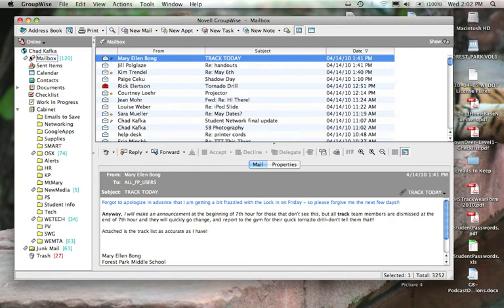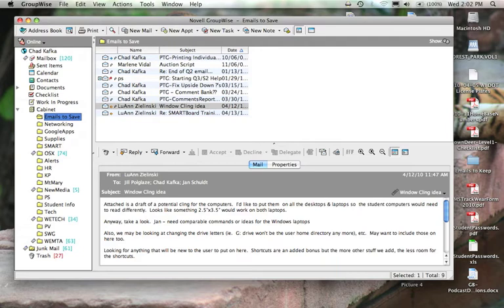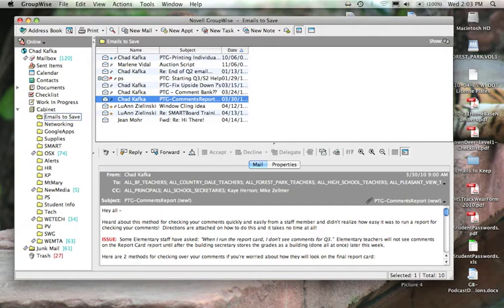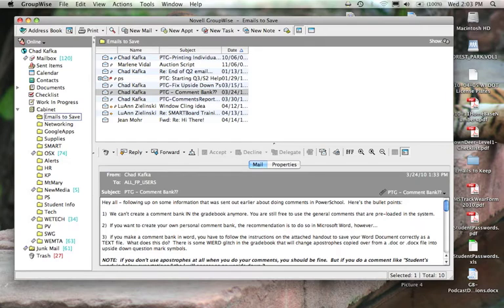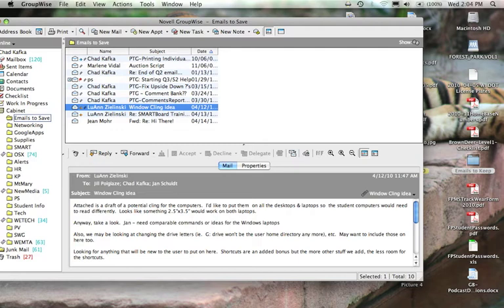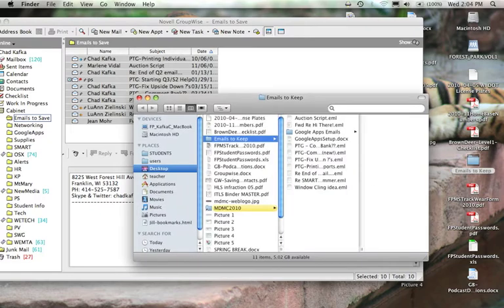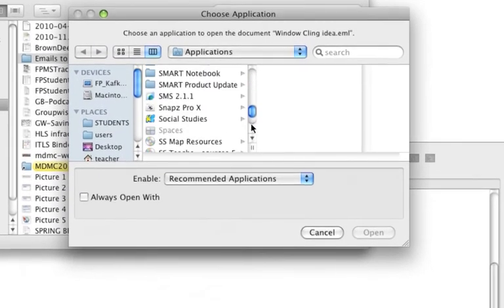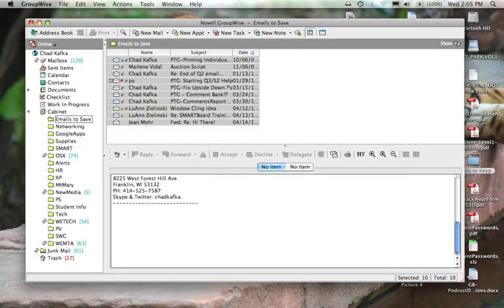Groupwise - Saving Emails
This videos shows different ways for saving messages off Groupwise before the new email switch over takes place over the summer.  This affects all staff in the district that have an email account.